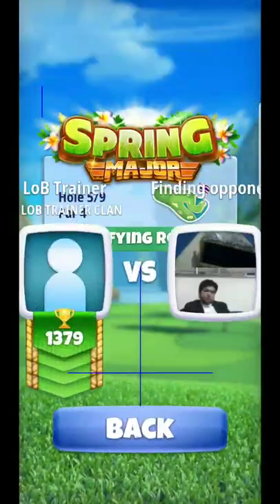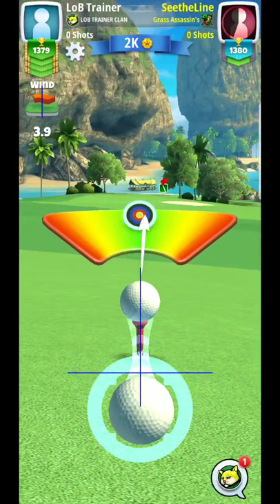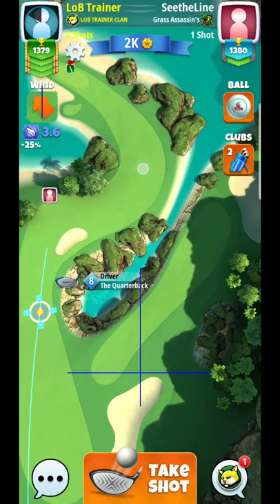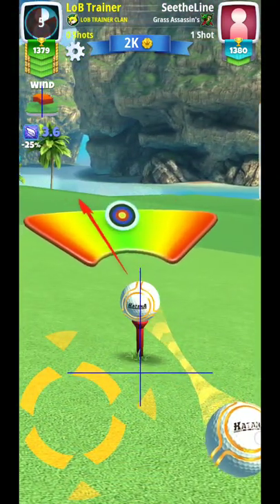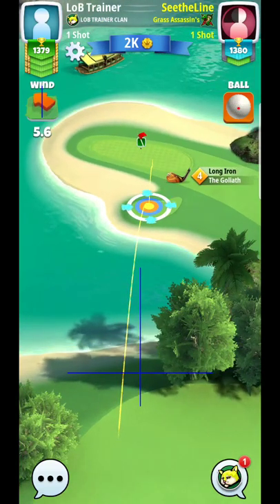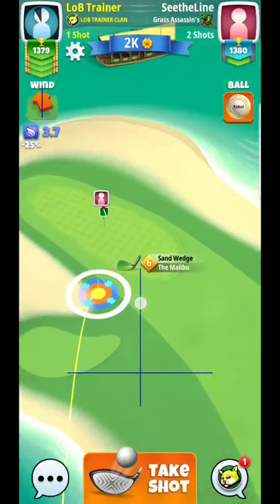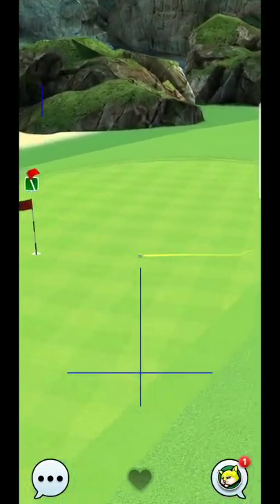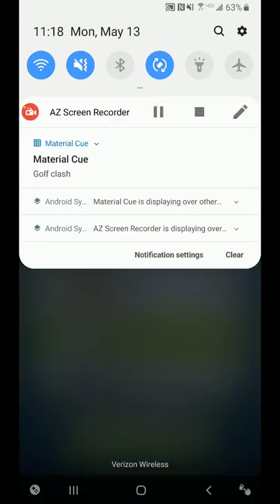Golf Clash Spring Major 2019 Hole 5 ROOKIE Division